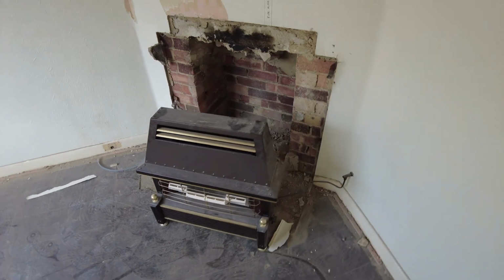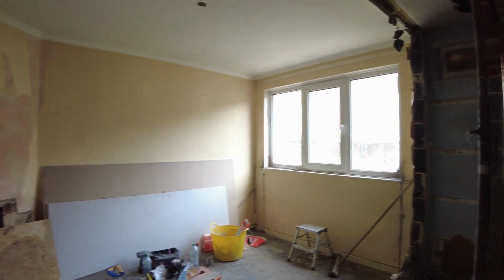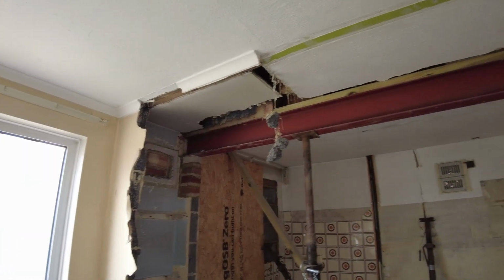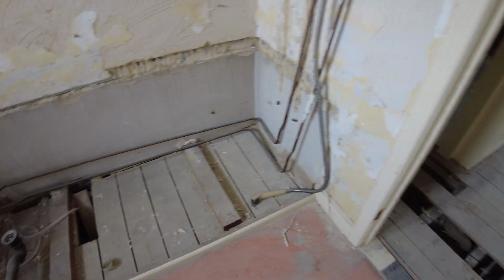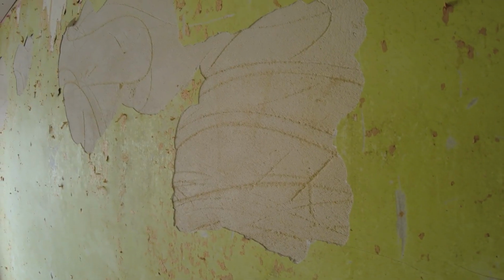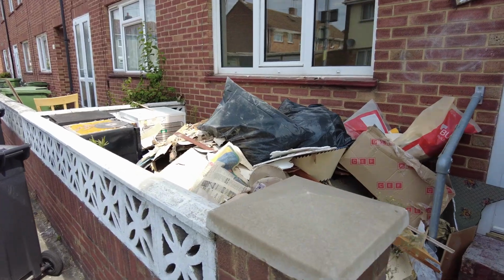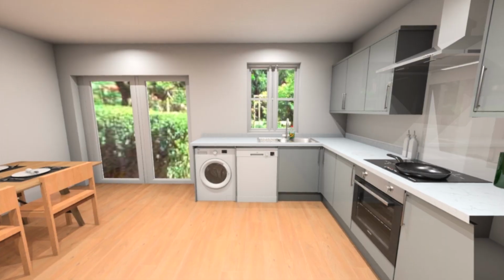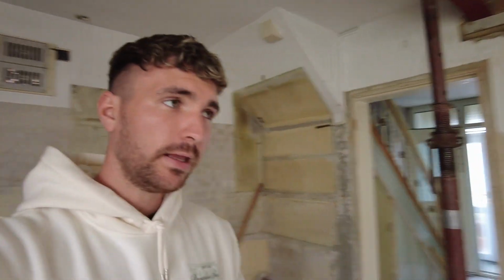EP1 - Buy To Let Renovation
Managing Buy To Let Renovation Series, EP1